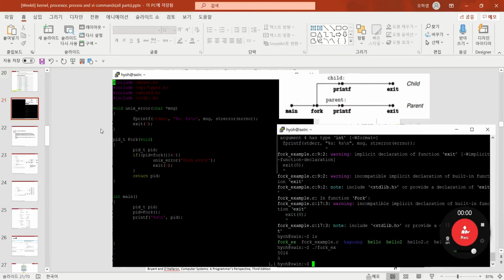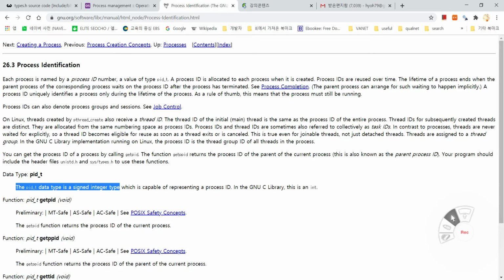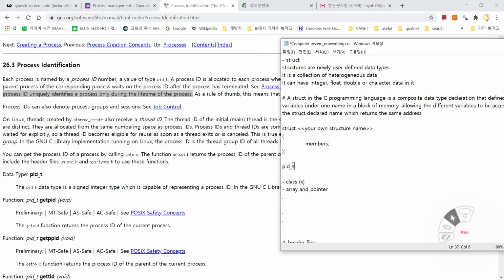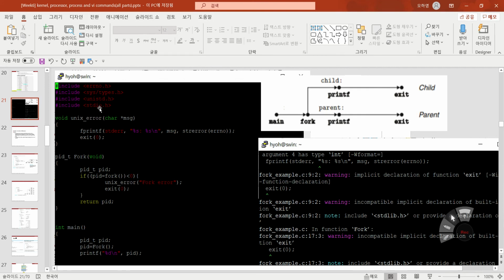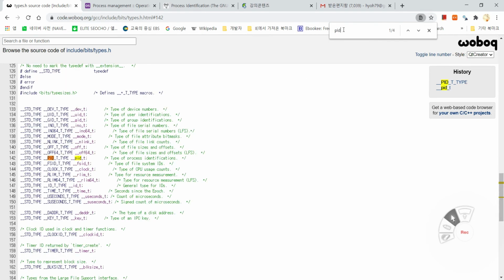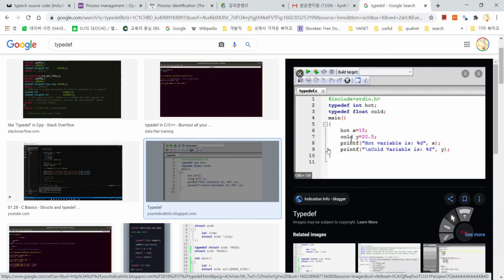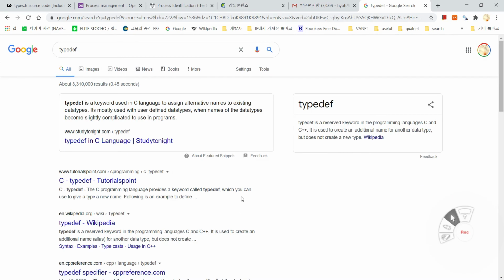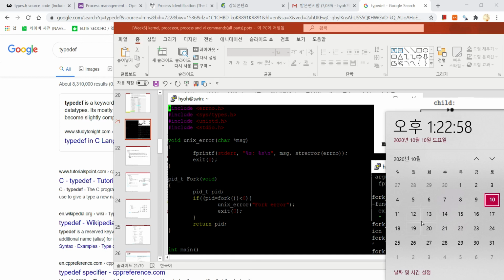[C programming in Linux#3] typedef in C and pid_t datatype , [성균관대학교 오하영교수]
[C programming in Linux] typedef in C and pid_t datatype , [성균관대학교 오하영교수]